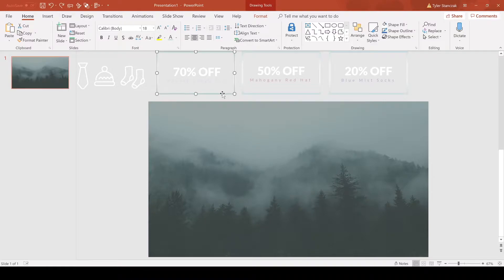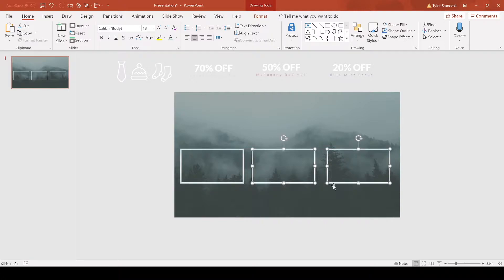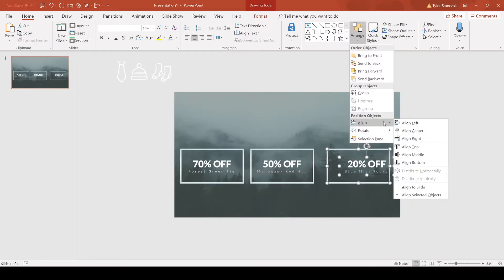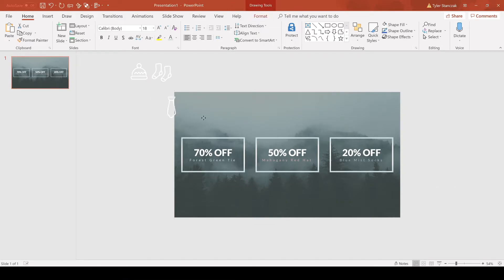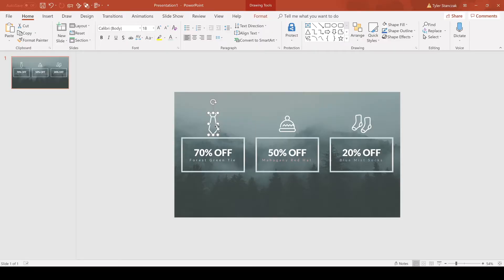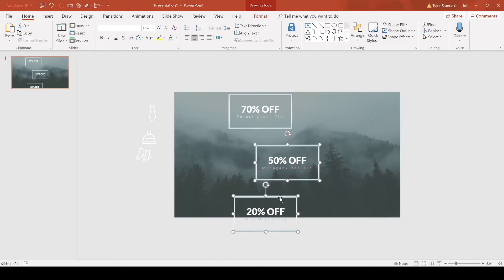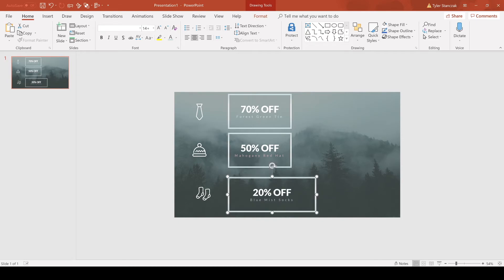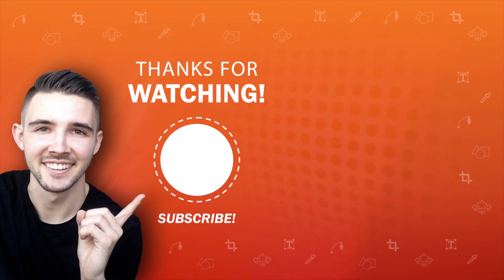How To EASILY ALIGN OBJECTS | PowerPoint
This is a tutorial on How to easily align objects in PowerPoint. It can be extremely tedious when it comes to aligning objects and text in PowerPoint and in this video tutorial I will walk through how you can quickly and easily align your objects and text fast! This has been a huge time saver for me and has also helped with my PowerPoint OCD problems when designing slides. If you haven't discovered this tool yet, I highly recommend using it as a best practice and feel free to watch this entire video as I will show you some of my best tips for using the align tool in PowerPoint. There are several features such as align middle, left, right, center, top, bottom and there are even features where you can distribute your objects and text vertically or horizontally. It honestly is a tool I hundreds of times when designing slides. Hope you enjoy this quick tutorial on the alignment tool in PowerPoint.

0:00 Introduction
0:24 What not to do when Aligning in PowerPoint
0:54 How To Align Middle Objects
1:05 How To Distribute Objects Horizontally
1:24 How To Align Center and Middle Objects
2:28 How To Align Objects in the middle and center of a PowerPoint Slide
3:11 How To Align Objects in the Middle and evenly Distribute Objects
3:54 How To Distribute Objects Vertically
4:50 How To Align Objects to the Left
5:16 Recapping the Align Tool
5:36 PowerPoint Course Discount Code
5:46 Wrapping Up